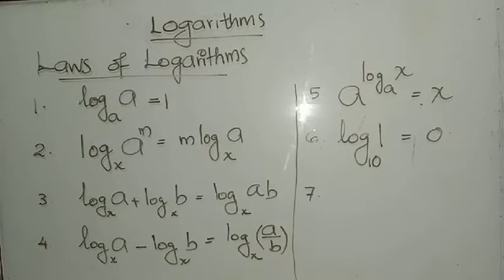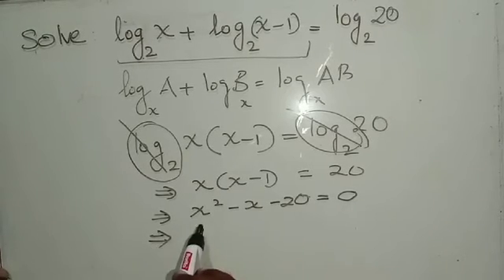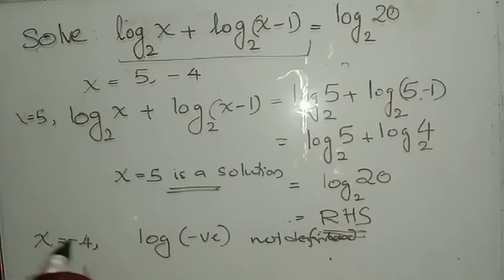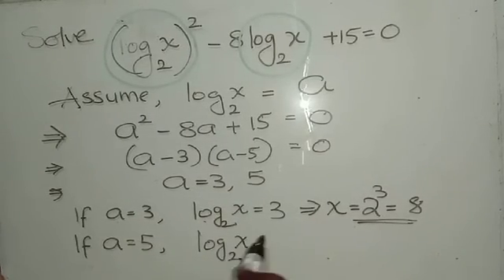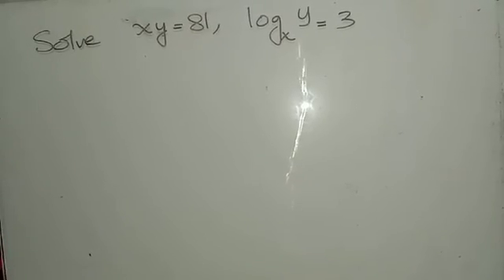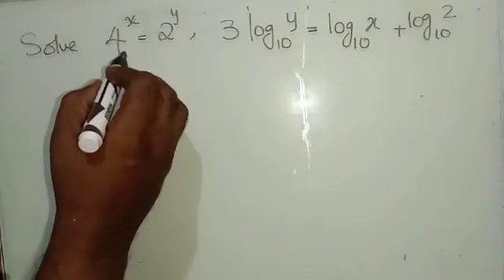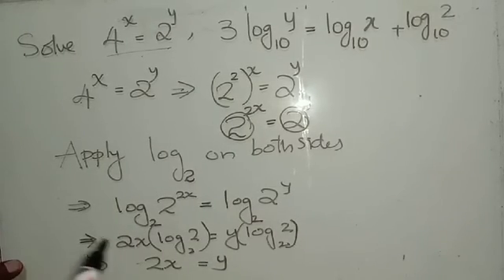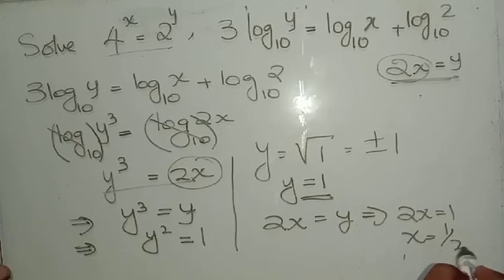Cambridge A LEVEL Maths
Logarithms - Laws of logarithms